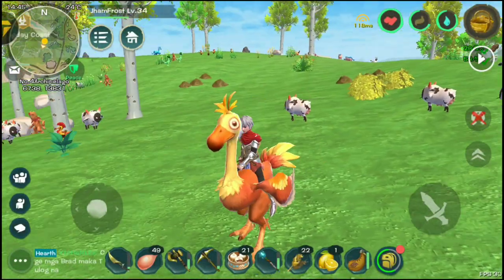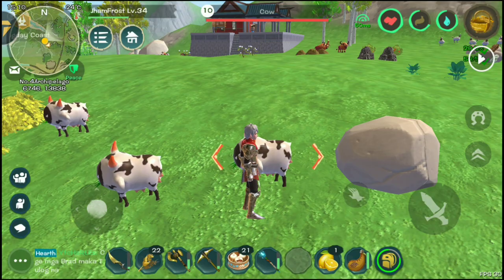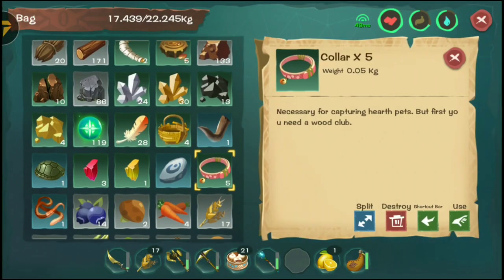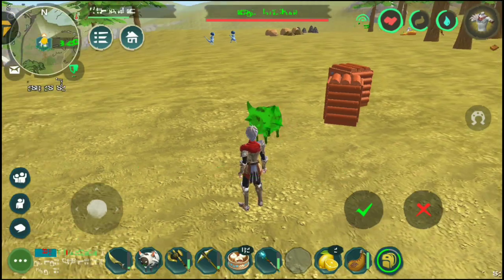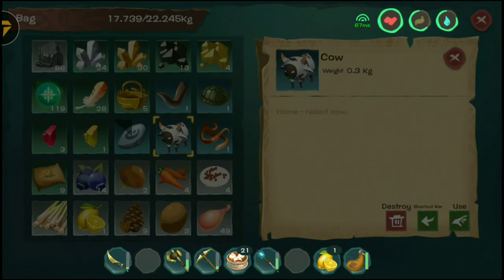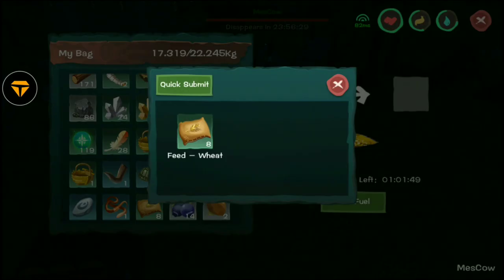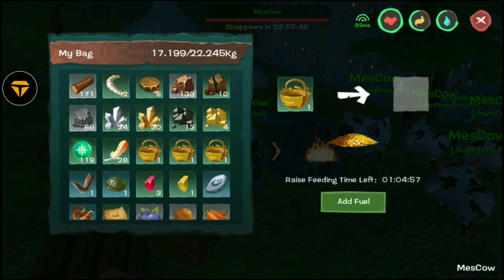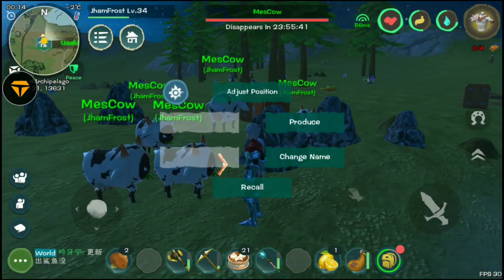Milk Production | Pet Farming | Utopia:Origin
Probably most effective way of getting something from them and used for cooking, no hassle on killing running cute animals + it lessens cruelty 😂.

In this Video:
Utopia Origin Taming
Utopia Origin Pet Production
Utopia Origin Farming